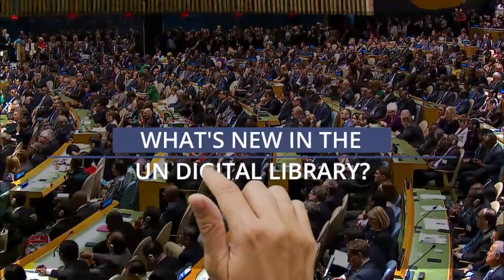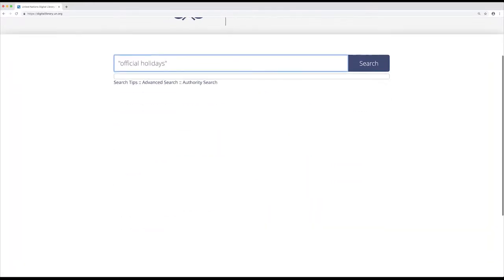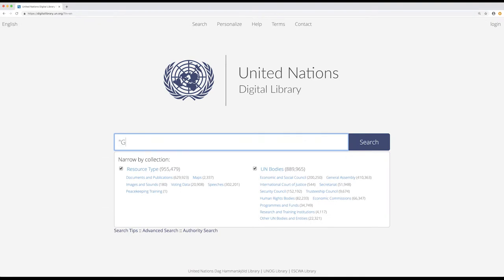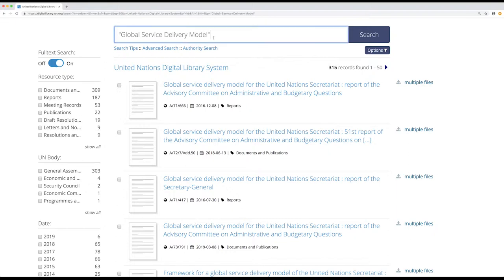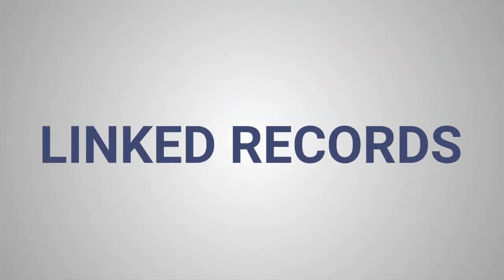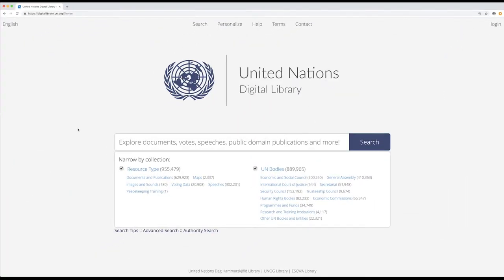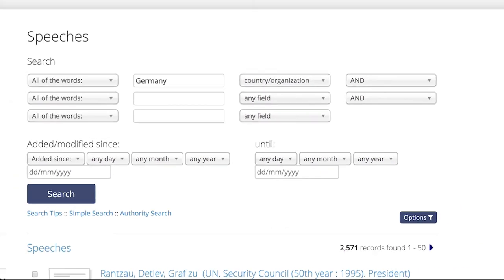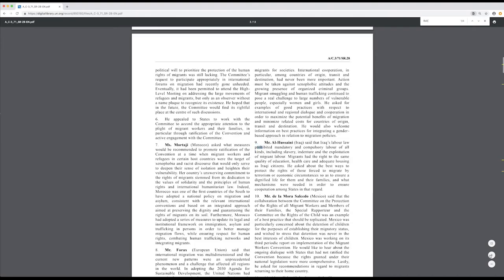What's new in the UN Digital Library?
Tutorial video for the UN Digital Library.

The UN Digital Library, launched by the UN Dag Hammarskjöld Library and the UN Library in Geneva, allows everyone access to UN-produced materials in digital format, free of charge.  It serves as a key research tool for delegates, researchers, and students worldwide and contributes to the long-term preservation of the UN’s collective memory.

Visit: digitallibrary.un.org